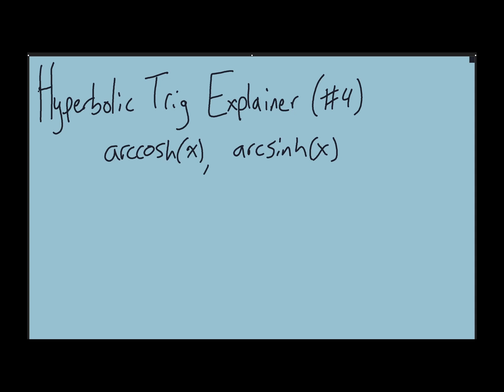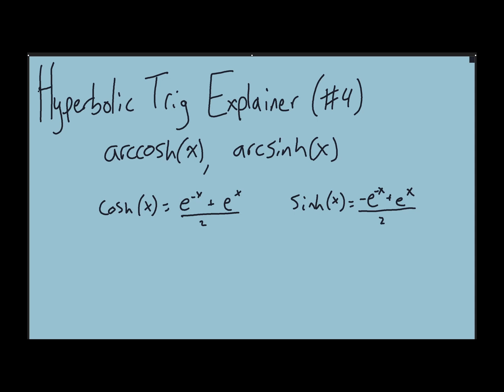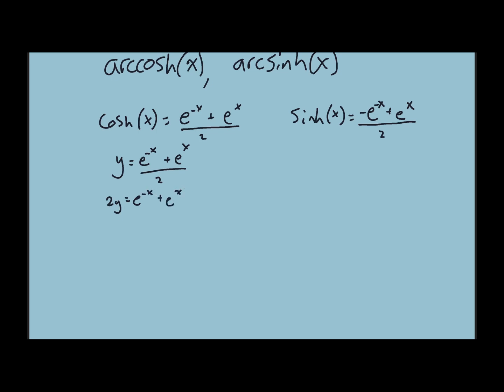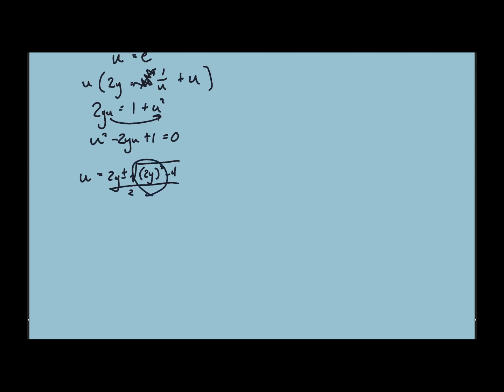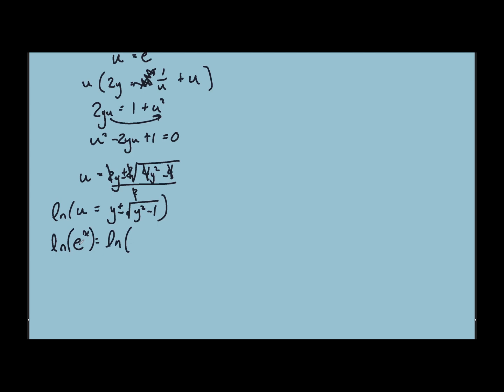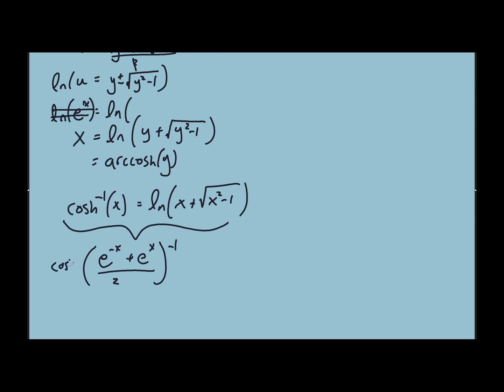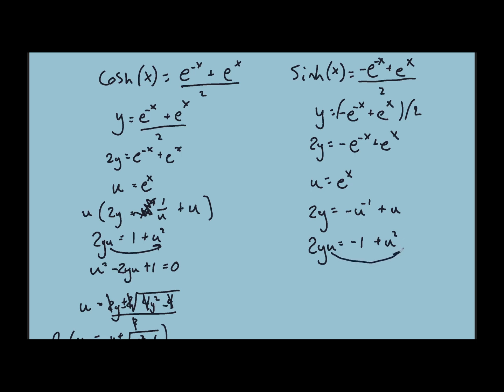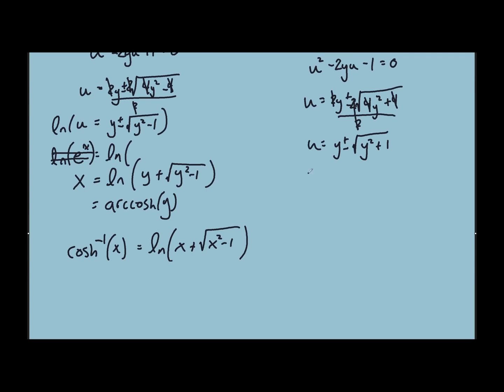Calculus Explainer : arccosh, arcsinh, hyperbolic trig (#4)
Deriving arccosh and arcsinh from the cosh and sinh we learned in the first few hyperbolic trig explainers